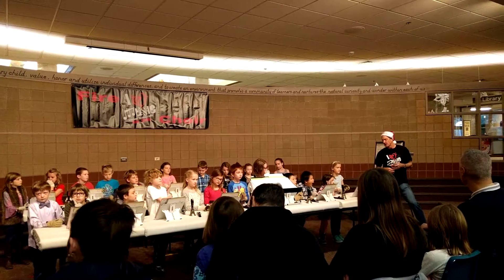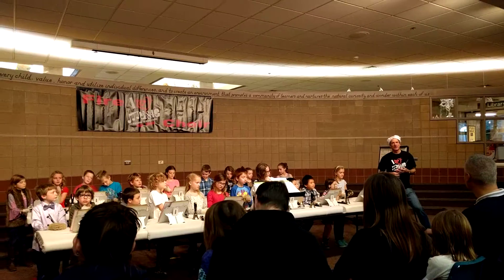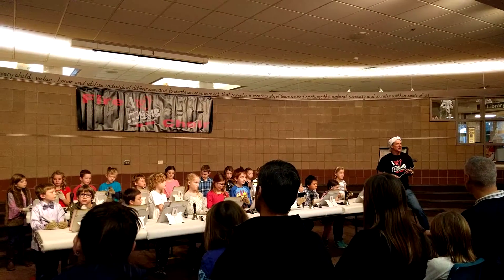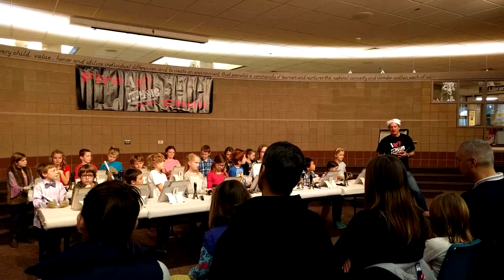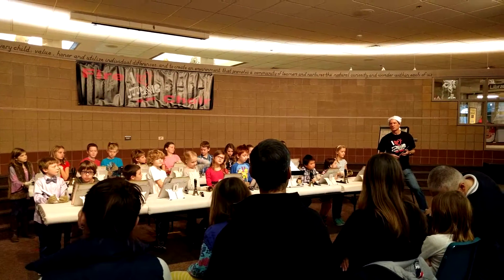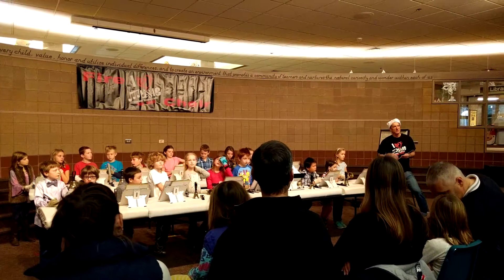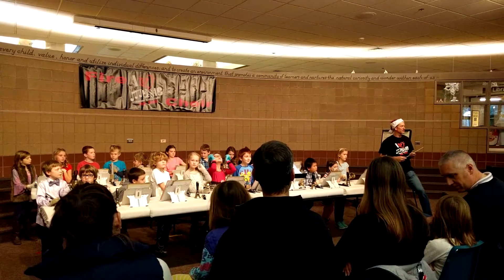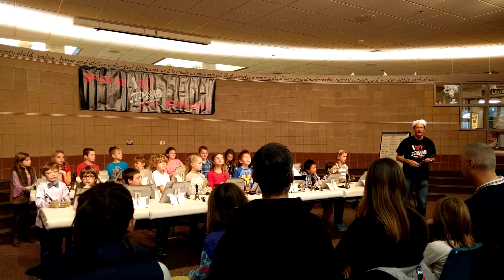Ana's bell concert - Sweet Betsy from Pike